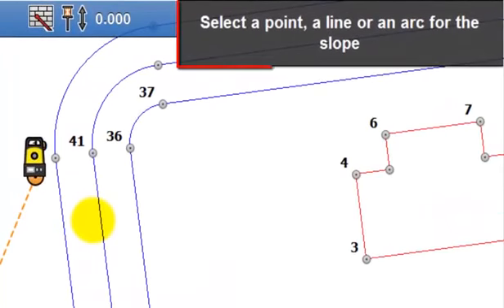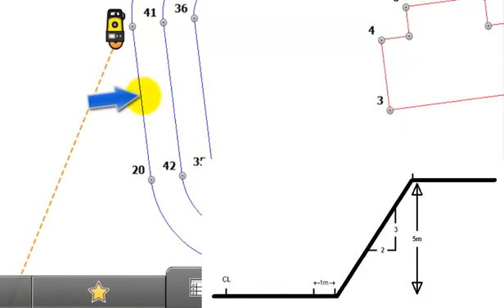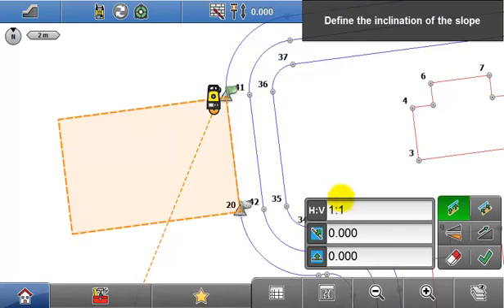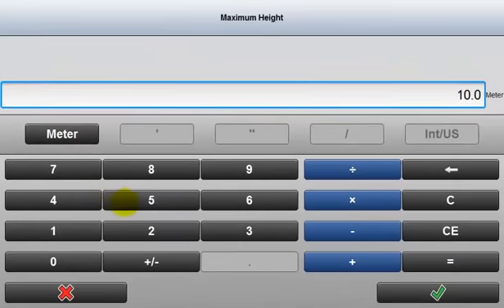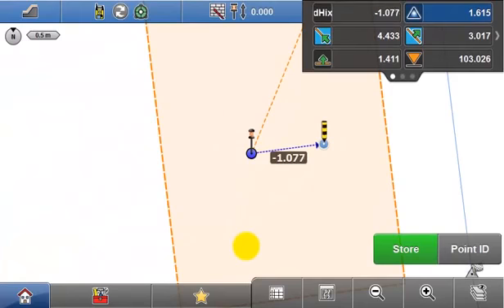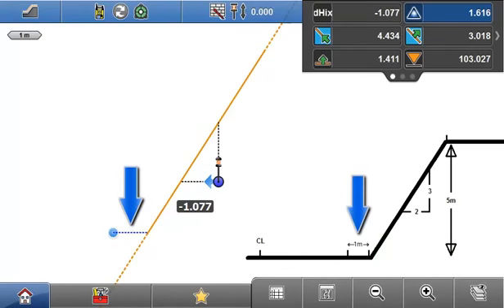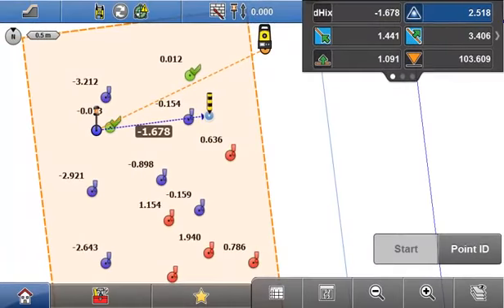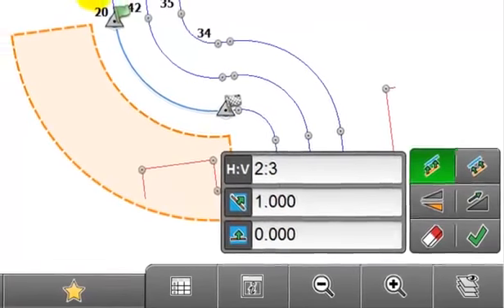Leica iCON Site Software Slopes